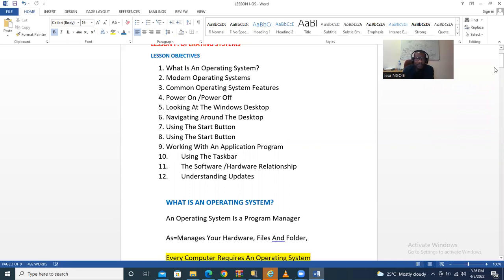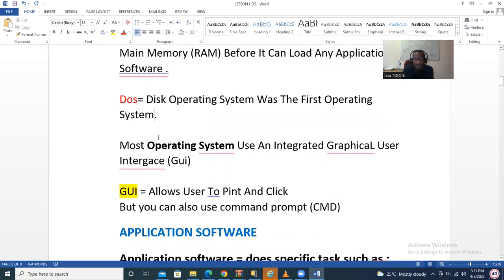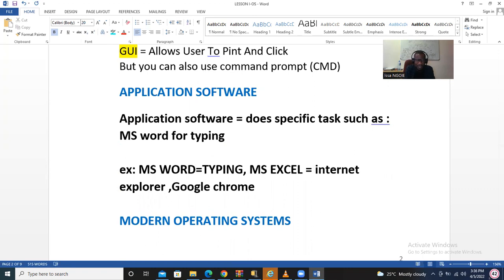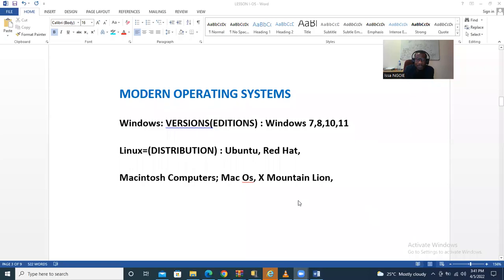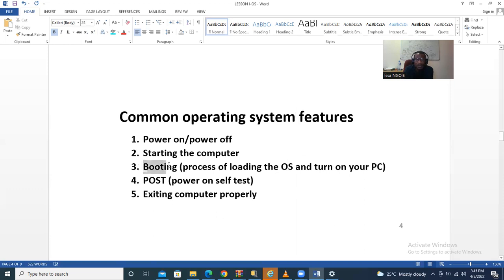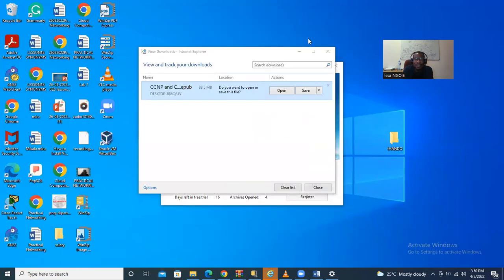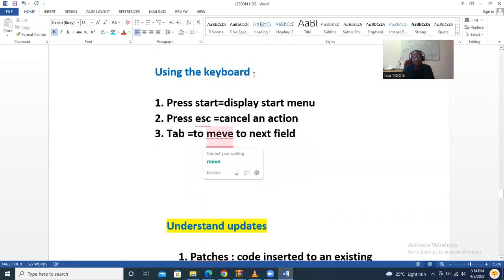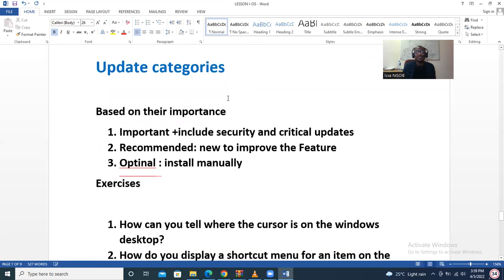🟠🟣END-USER COMPUTING: LESSON1I : OPERATING SYSTEMS ,TYPES, BENEFITS,....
operating system (OS), program that manages a computer's resources, especially the allocation of those resources among other programs. Typical resources include the central processing unit (CPU), computer memory, file storage, input/output (I/O) devices, and network connections.